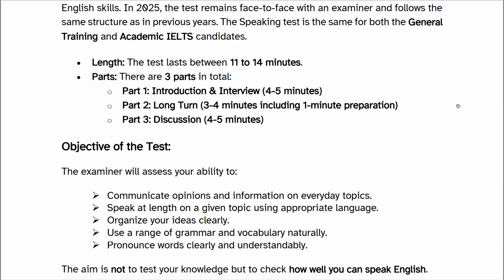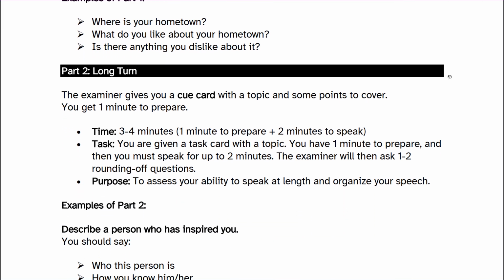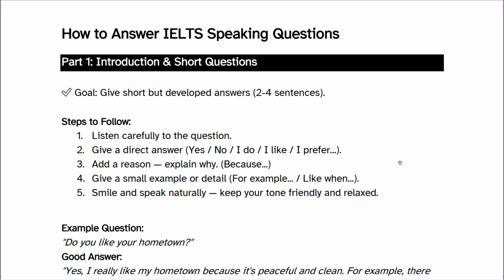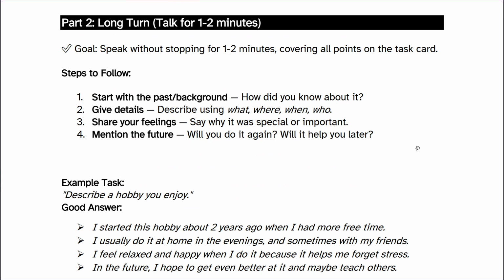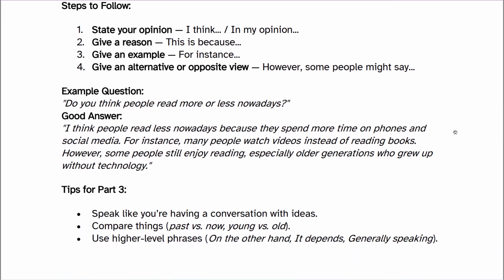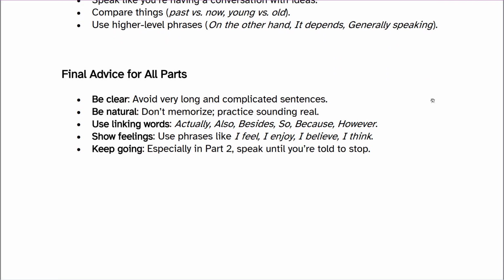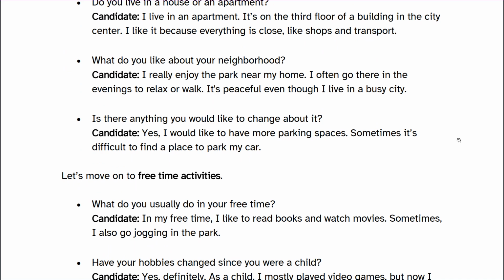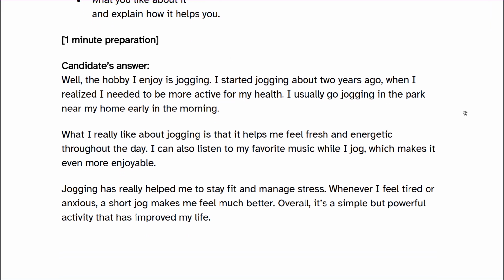A Complete Guide to IELTS Speaking 2025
Link to buy the PDF File

Link to the video example of the actual test

Unlock your potential with our comprehensive guide to IELTS Speaking 2025! Dive into essential tips, common question types, and proven strategies to boost your confidence and score. Join us as we explore real-life examples, expert advice, and practice exercises tailored to the latest IELTS standards. Whether you're a first-time test-taker or looking to improve, this video is your ultimate resource for IELTS success!